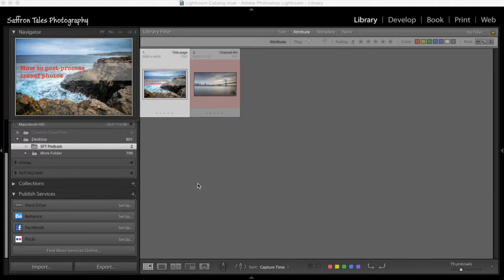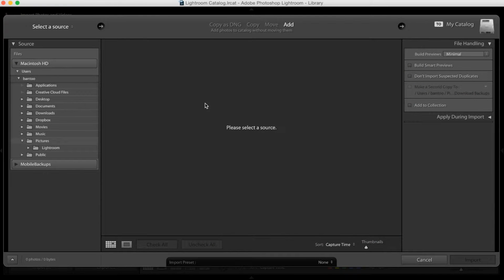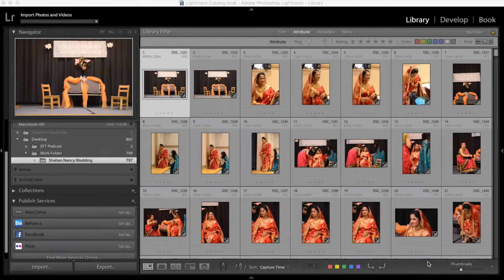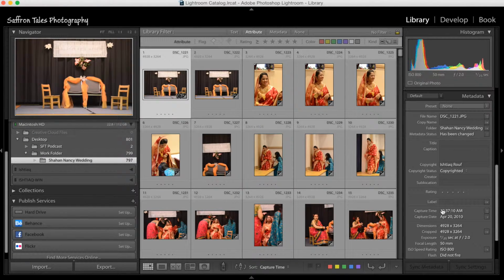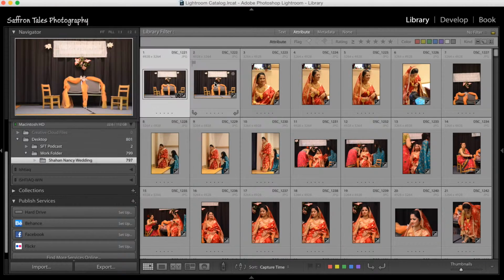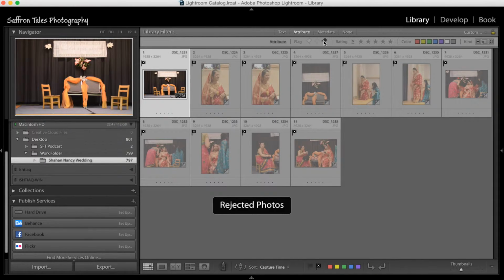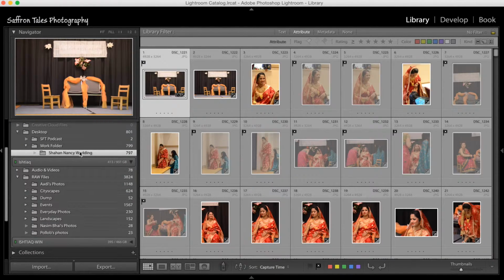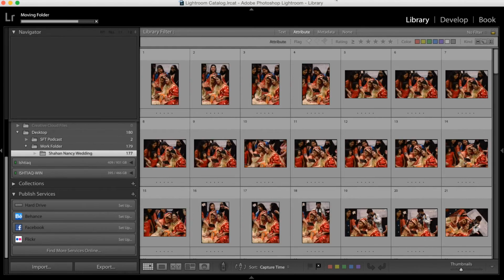Ep. 11: How to maintain your Lightroom catalog